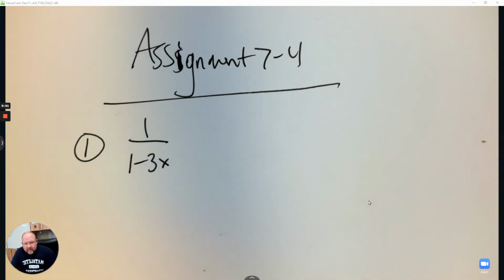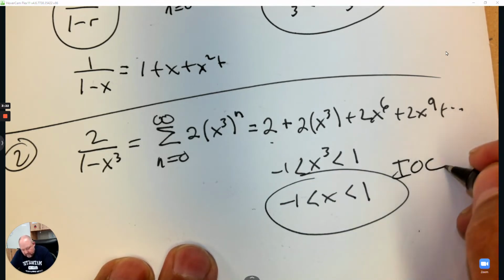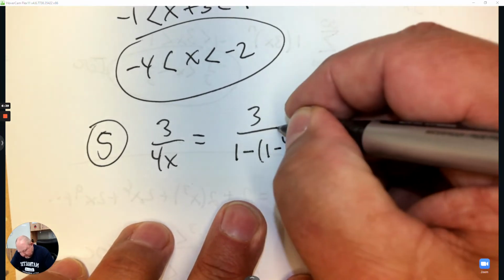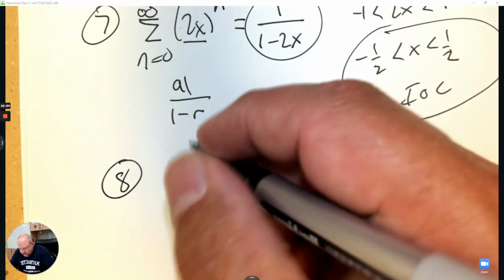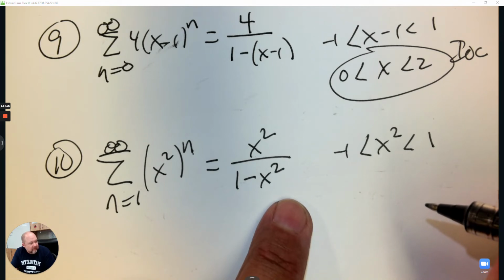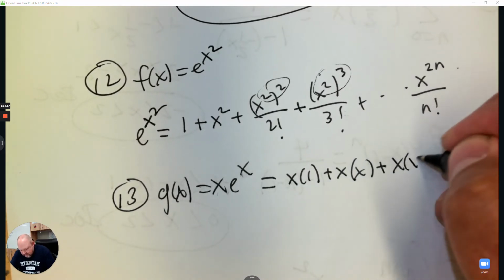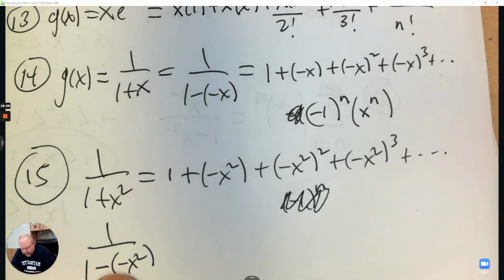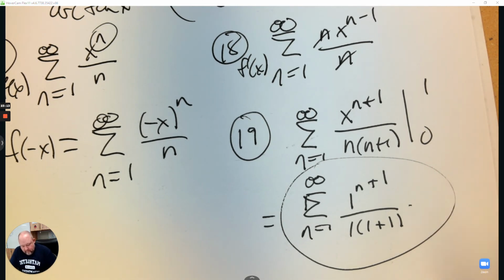Calculus BC Assignment 7-4 Part 1 Questions 1-19